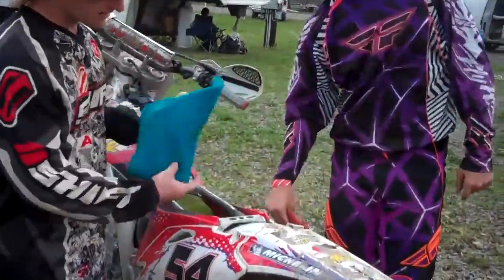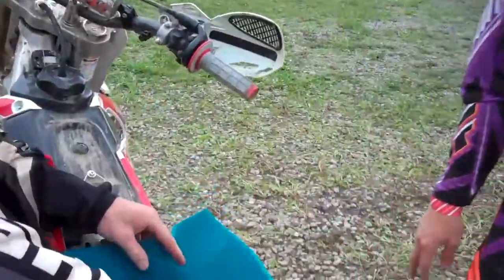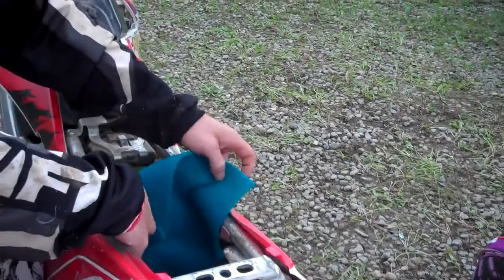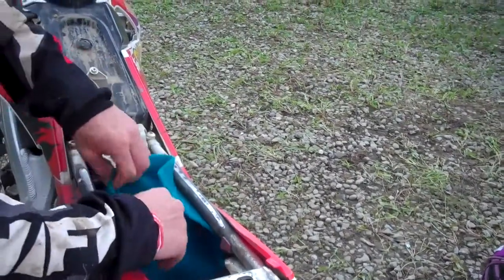Filter Mat Frank Industries